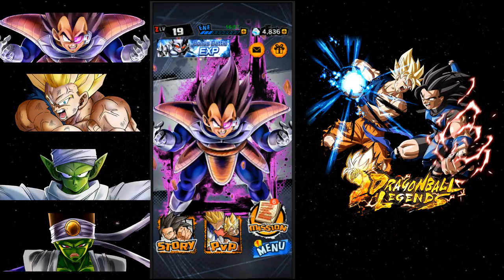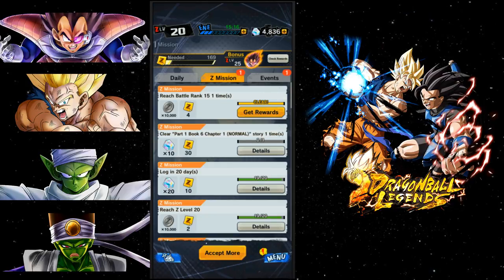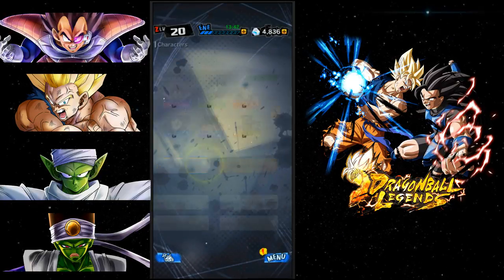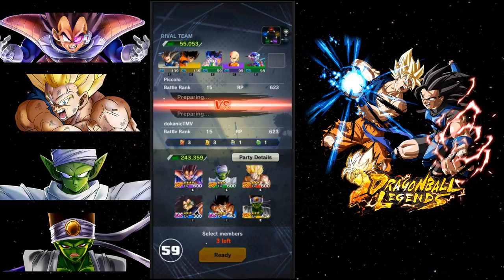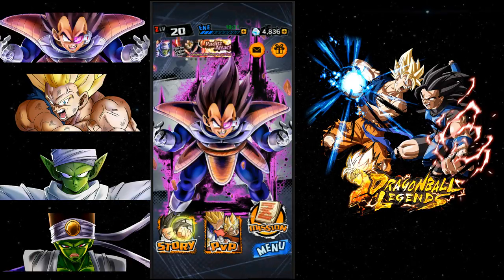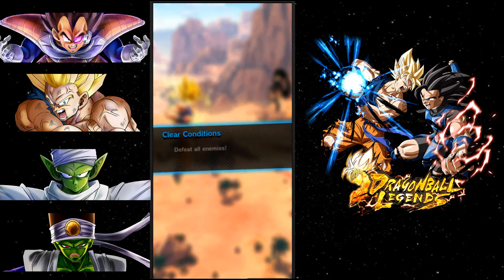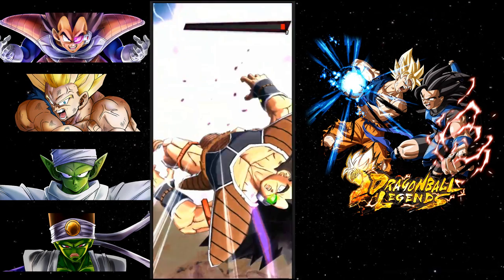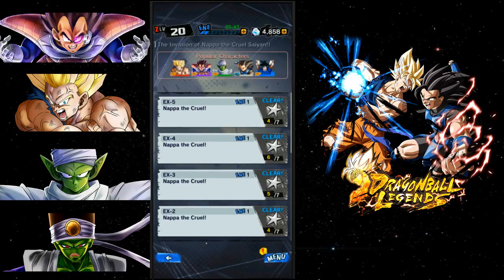Dragonball Legends Gameplay & Level 20 Ascension !